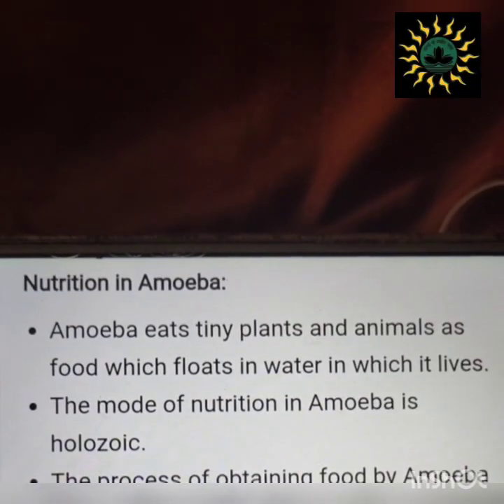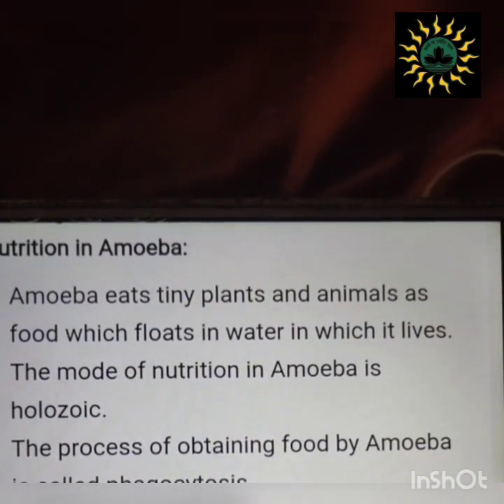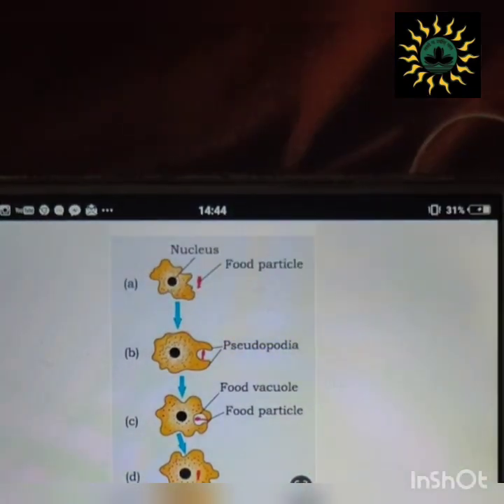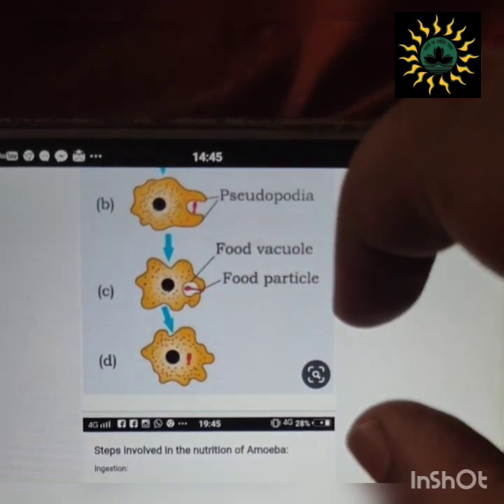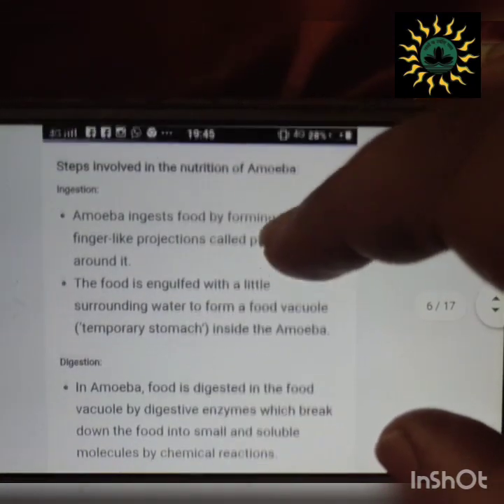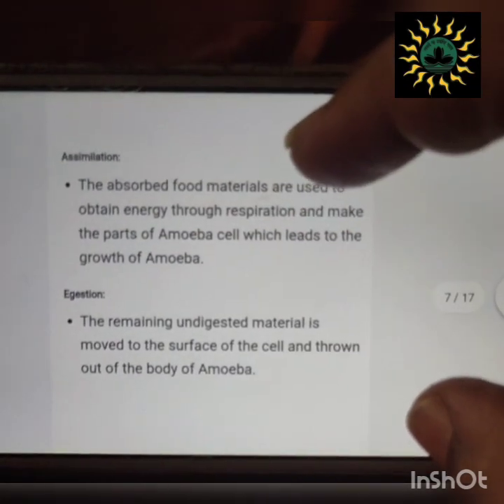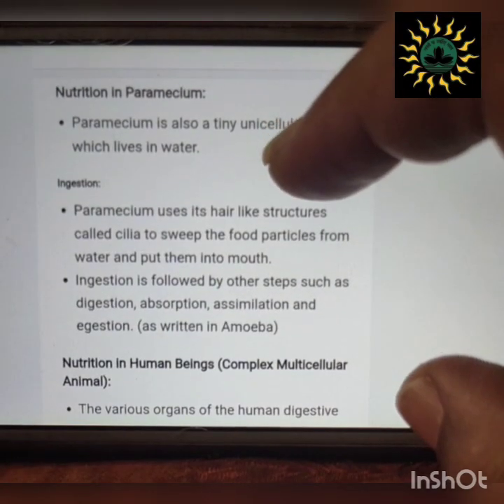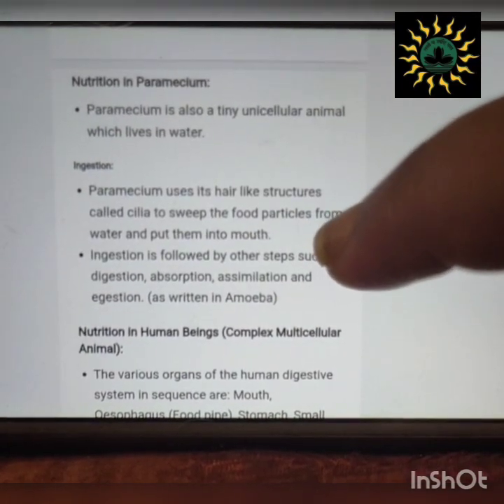Life Processes - X - Nutrition in Animals 1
Heterotrophic Nutrition
Steps of Nutrition
Nutrition in Unicellular organisms